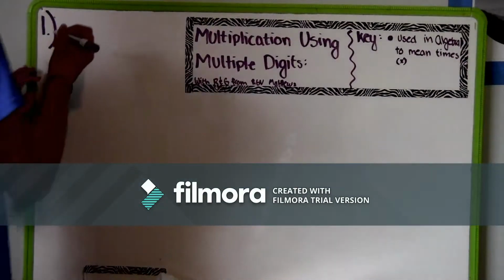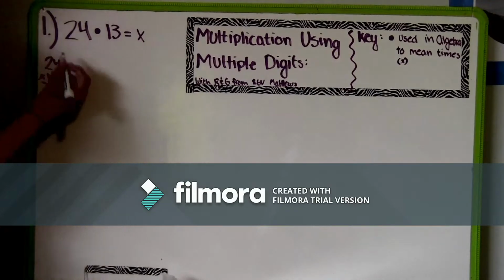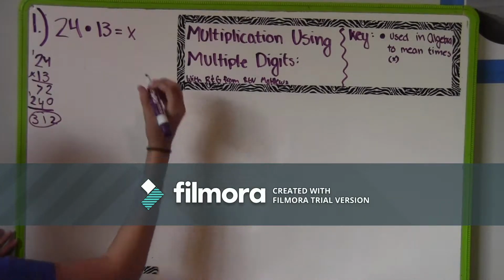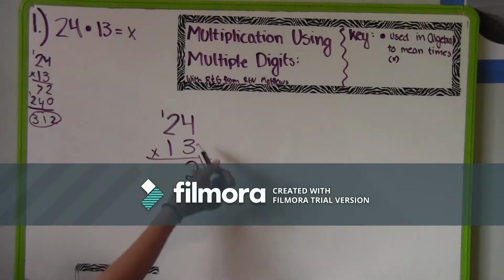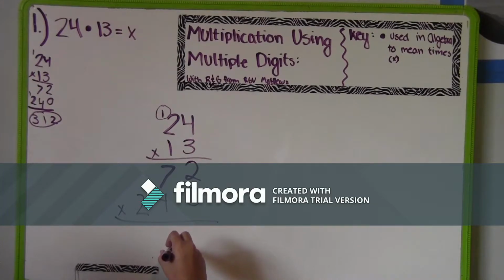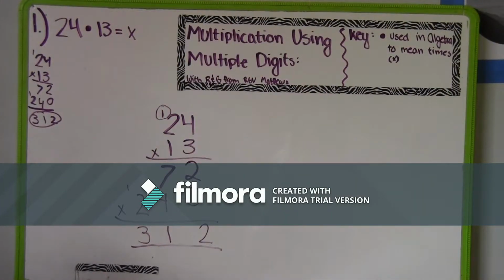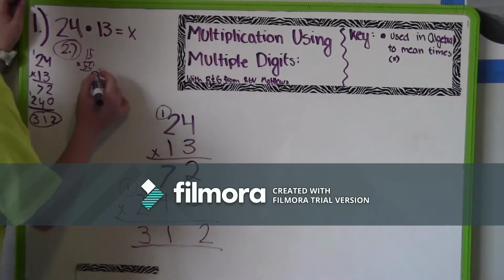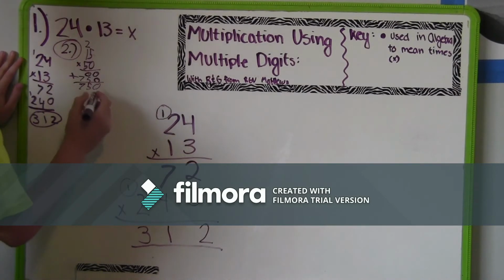How To Do Multiplication Using Multiple Digits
In this tutorial we with be showing you how to do multiplication using multiple digits.